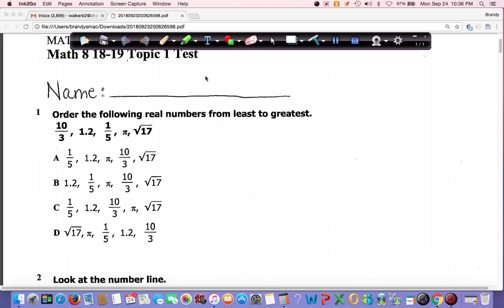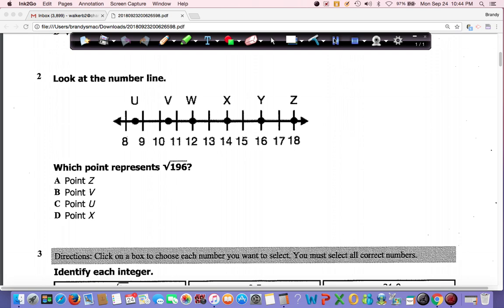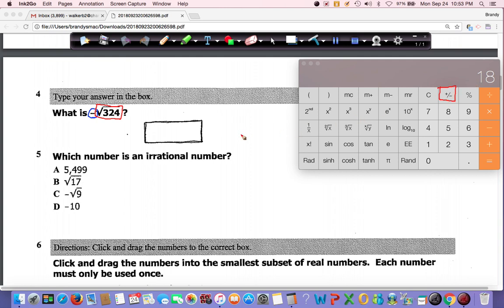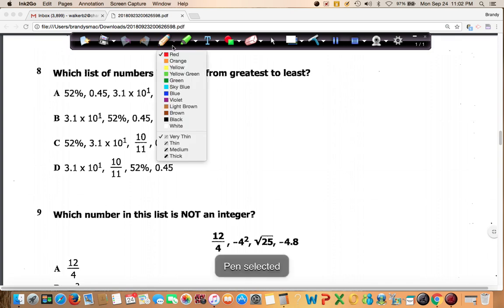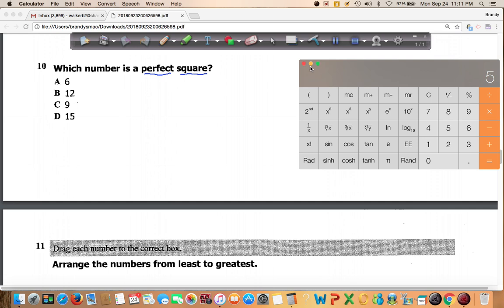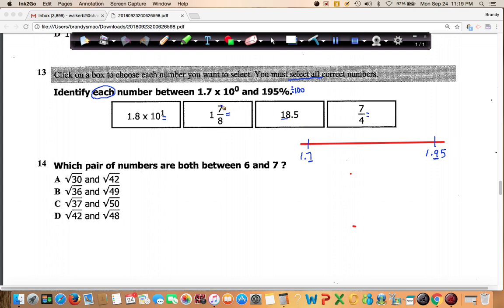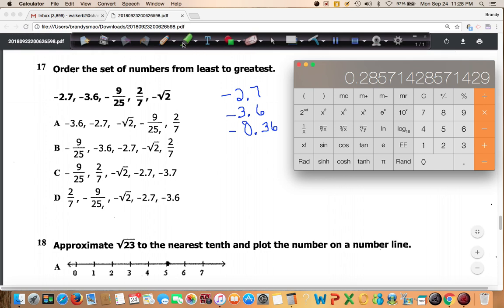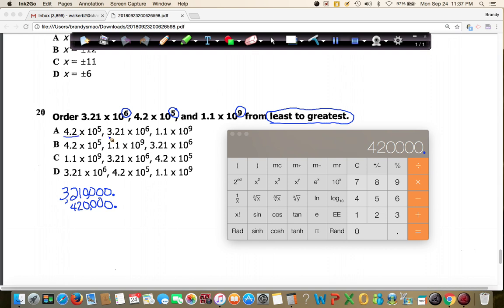18-19 Topic 1 Test Corrections Review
Review of Topic 1 Test for test corrections